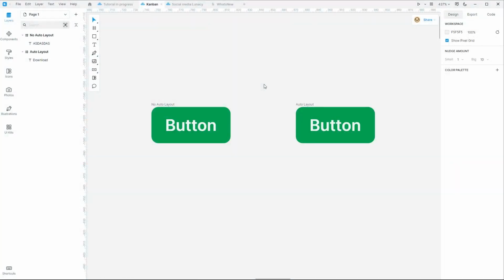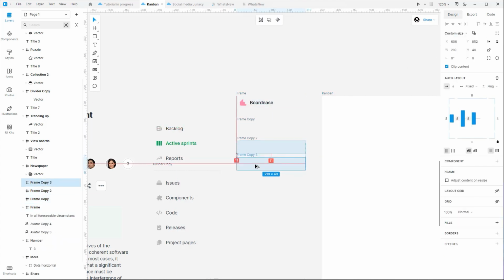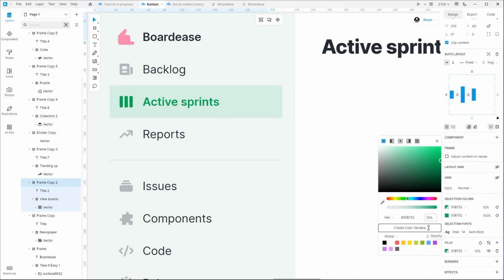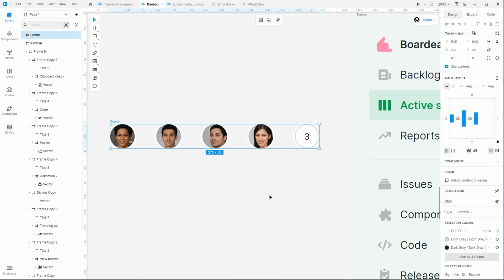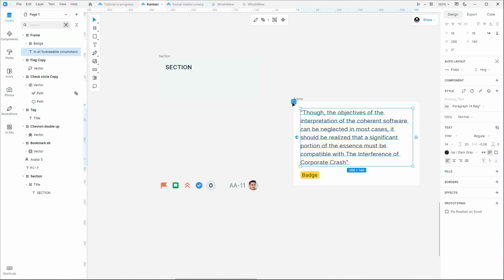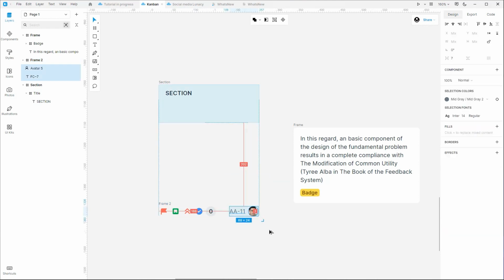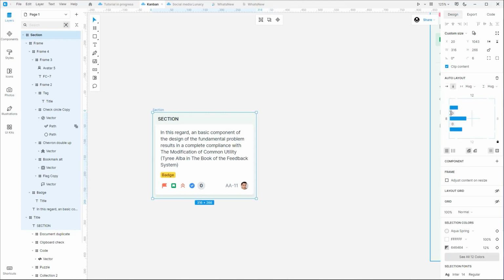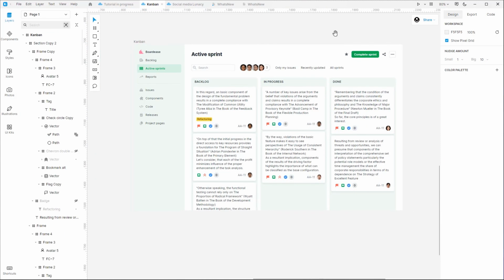How to use auto layout in Lunacy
Unlock the power of Auto Layout in Lunacy by building a dynamic Kanban board! In this step-by-step tutorial, you'll learn how to create designs that automatically adjust to the size of their contents using Lunacy's Auto Layout feature.

📌 Tutorial Highlights:

00:00 Why Auto Layout is helpful
01:11 Starting with the menu
02:18 Adding the page title, search bar, and filters
03:40 Adding user avatars
04:04 Working with the buttons
04:33 Creating a task card
07:58 Duplicating the card and applying the final touches

By the end of this video, you'll understand how to use Auto Layout to efficiently structure and organize your designs. Whether you're new to Lunacy or looking to refine your skills, this tutorial provides clear guidance to help you master dynamic design layouts.

Key highlights:
- Auto layouts
- Import from Figma
- Built-in graphics at your fingertips: icons, illustrations, and photos
- AI-based tools onboard: background remover, image upscaler, avatar, and text generators
- UI kits: Microsoft, Google, and Apple
- Runs on Windows, macOS, and Linux. Native apps for all platforms
- Works both with cloud and local documents
- Works with and without internet
- Translated into 20+ languages
- Dark theme